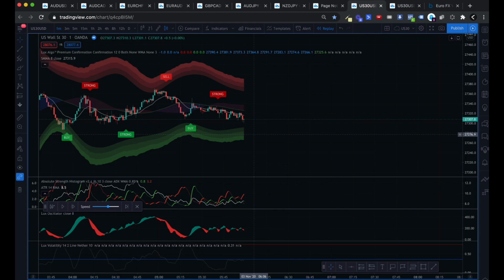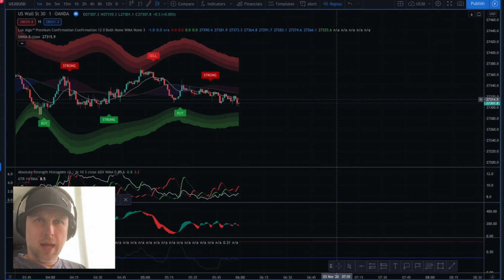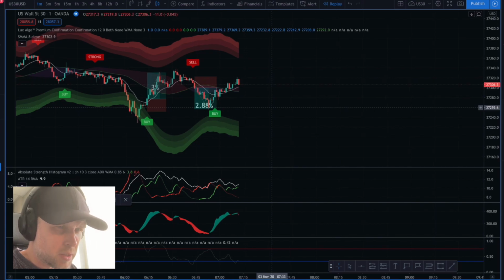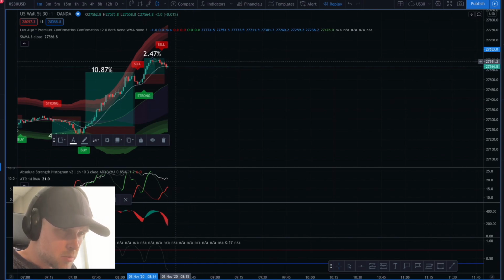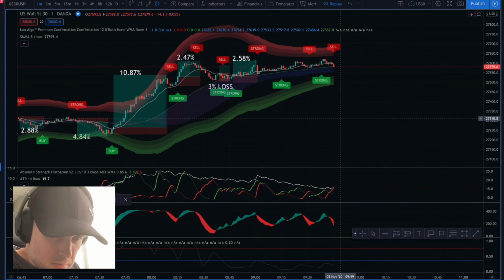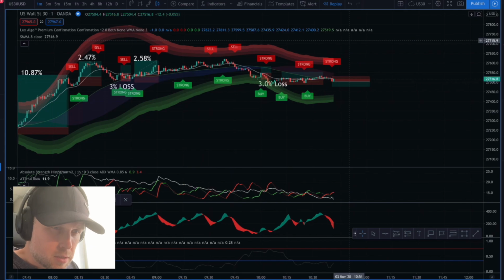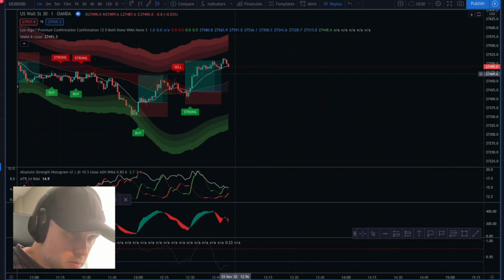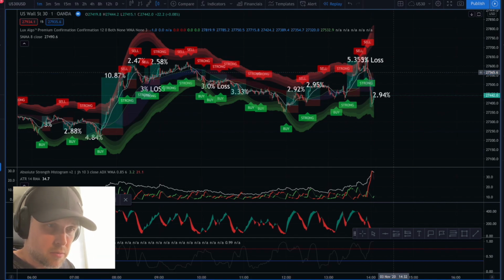Backtesting Like a Titan on the US30 Index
Of all the indices, this seems to be a favourite - probably because of the dozens of pips seen per trend.

But it can also work against you quickly.

Here's how our Titans Trade the US30 on the 1min chart. Please, for the love of all good profitable things, back test the CRAP out of this strategy.

It's working for me in miraculous ways, but you need to familiarize yourself with this, because it's not a 'mainstream' way to do things. Brains are muscles, and this isn't like the other exercises that educators have given you.

If you'd like to see the video that shows more detail on the strategy, go

And if you'd like to learn about our trading room (Trading Titans)